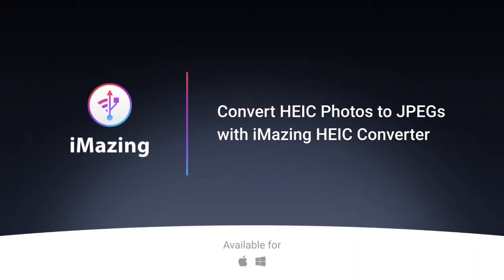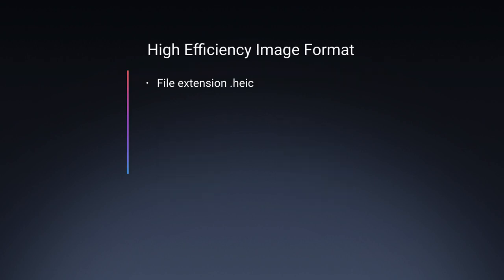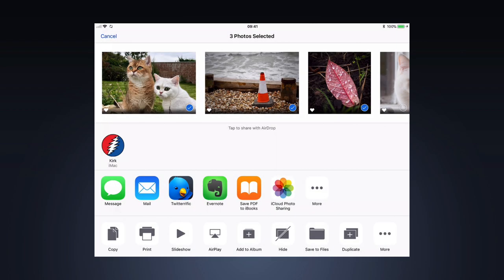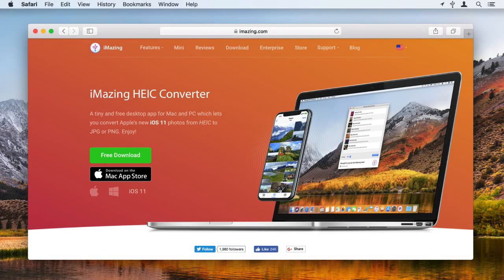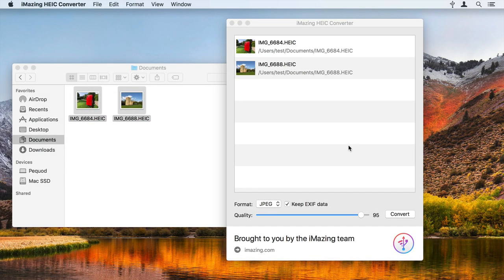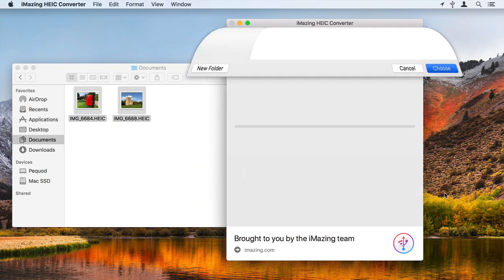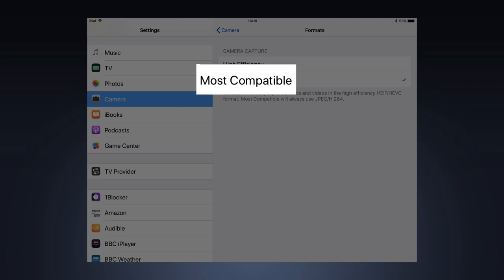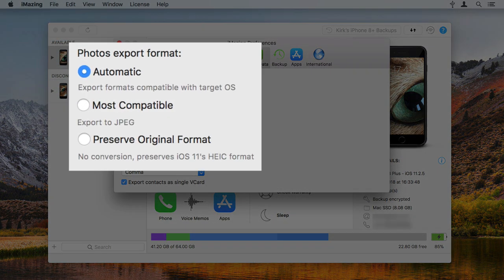How to Easily Convert HEIC Files to JPG, for Free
Learn what HEIF/HEIC files are and how easy it is to convert them to JPEG or PNG using iMazing Converter.

iMazing Converter can also convert H.265 (HEVC) videos to the more widely compatible H.264 (MPEG-2) format.

0:00 Intro
0:19 About HEIC file format
1:25 iMazing HEIC Converter
2:20 Additional Tips